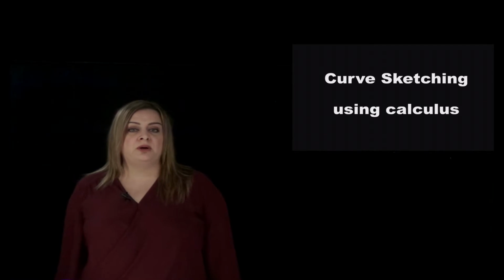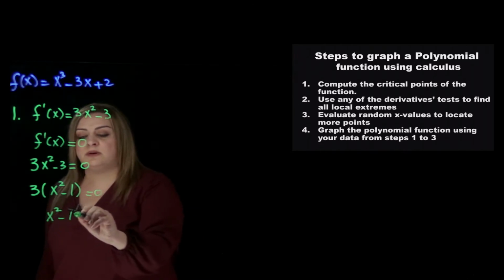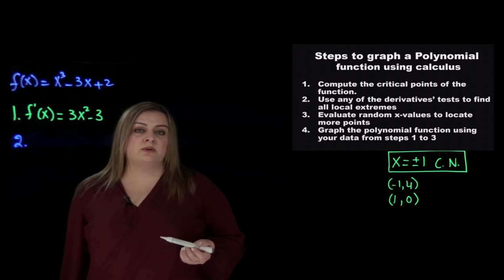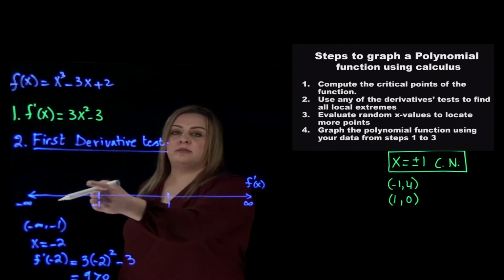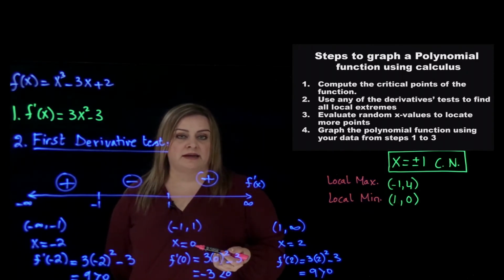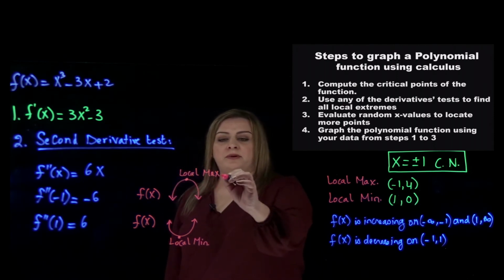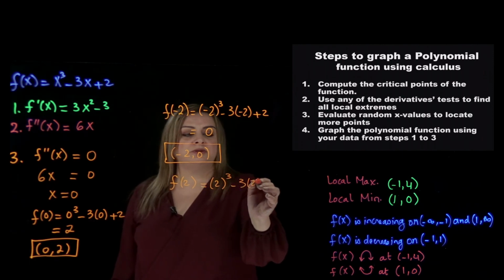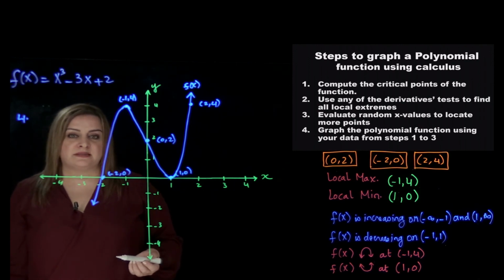Sketching a Polynomial Function Using Calculus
Sanaa Saykali demonstrates how to sketch a Polynomial Function using Calculus.